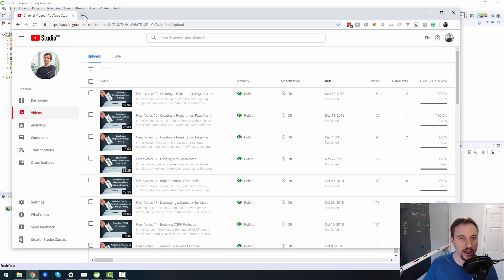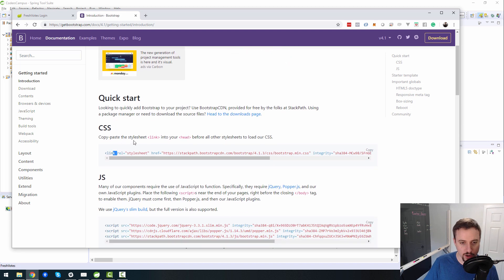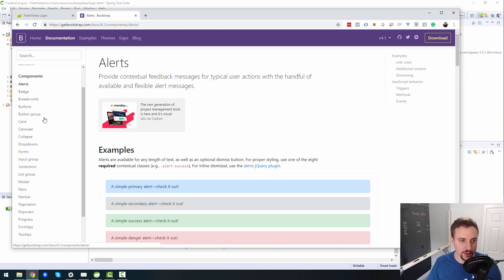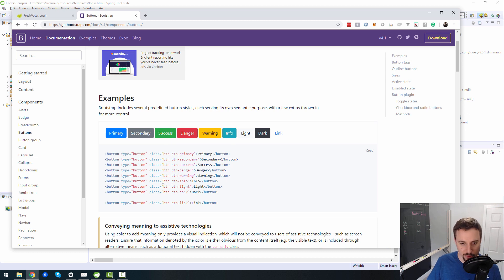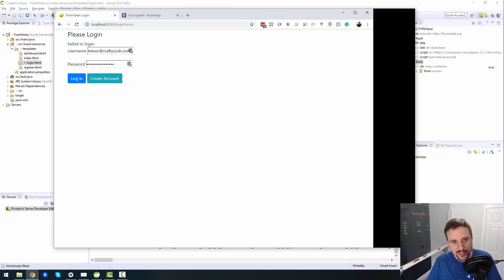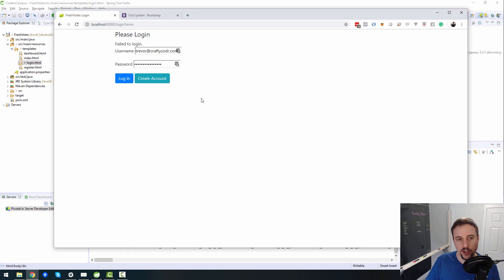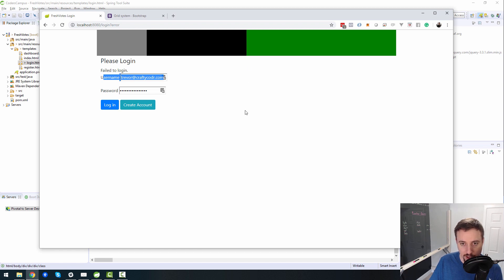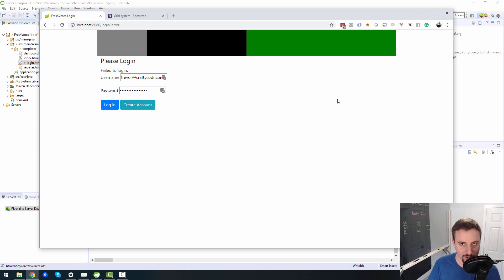FreshVotes 21 - Intro to Bootstrap 4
In this lesson, we'll be looking into a CSS framework called "Bootstrap" (version 4), which allows us to make our front-end look a lot nicer and more presentable as a real-world web application.